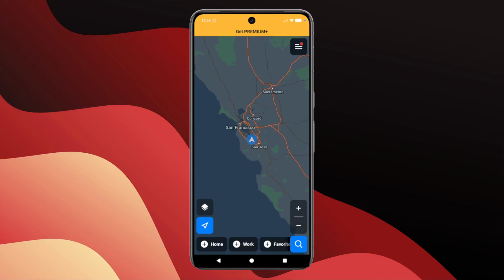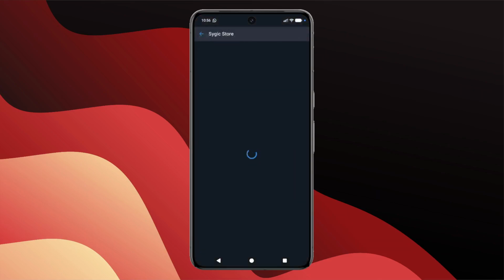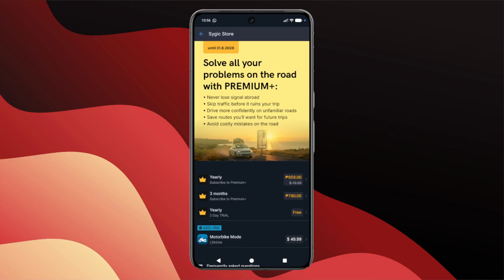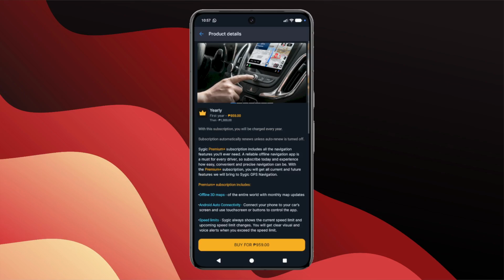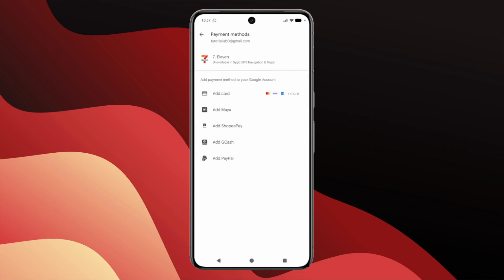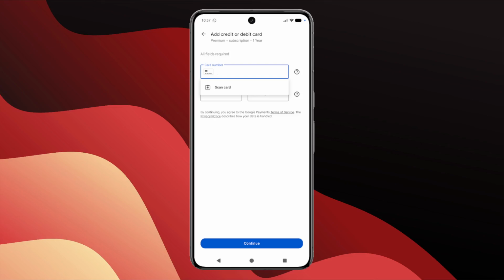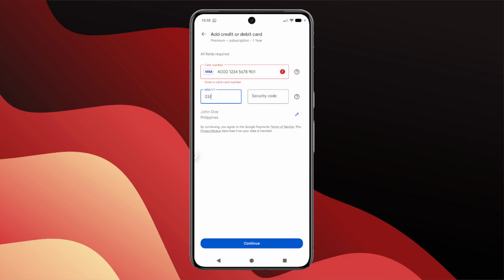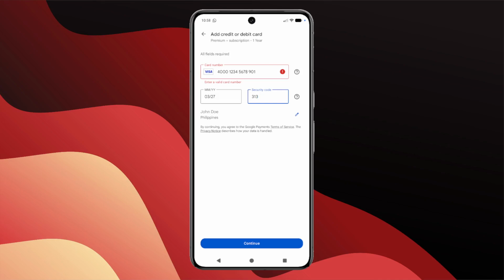How To Purchase Premium In Sygic GPS Navigation For Android (Full Guide 2026)